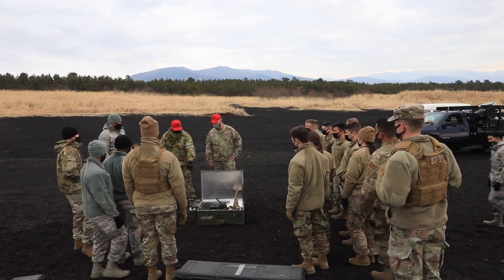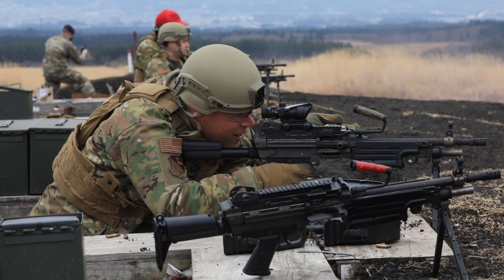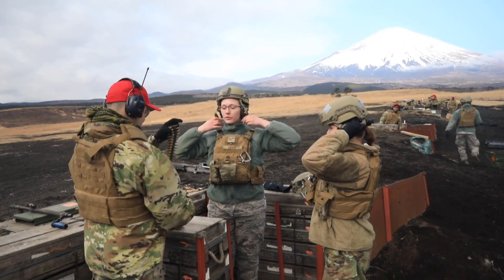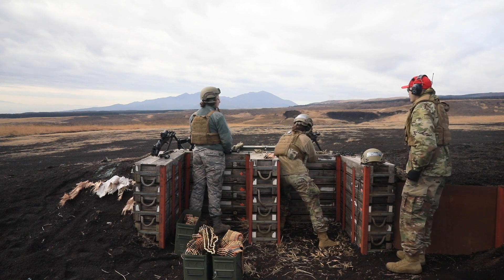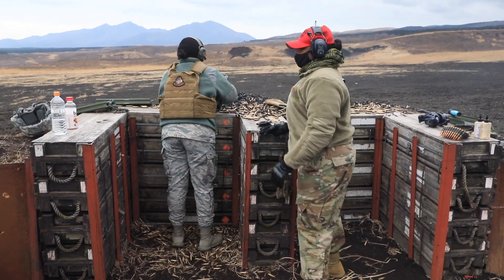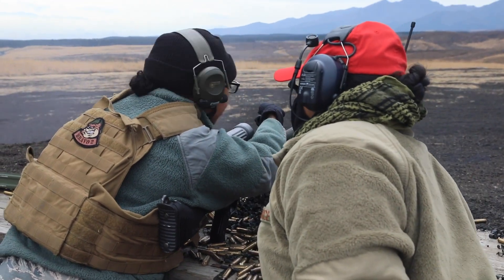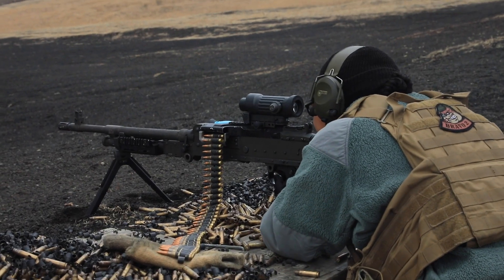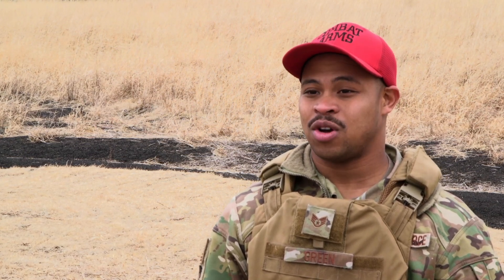空軍警備隊（アメリカ空軍憲兵隊）の憲兵（米空軍の警察官）の重火器（M240B＆M249軽機関銃）実弾射撃訓練 陸上自衛隊・東富士演習場 - U.S. Air Force Security Forces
CAMP FUJI, SHIZUOKA, JAPAN
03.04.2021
Video by Yasuo Osakabe
374th Airlift Wing Public Affairs